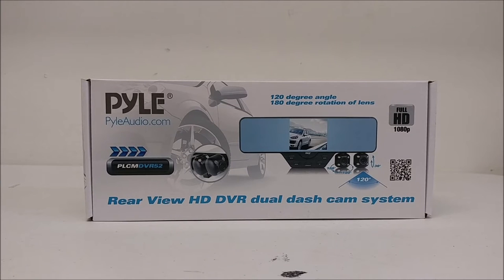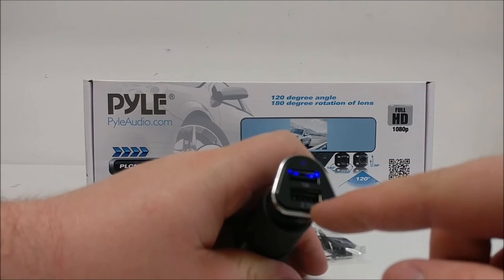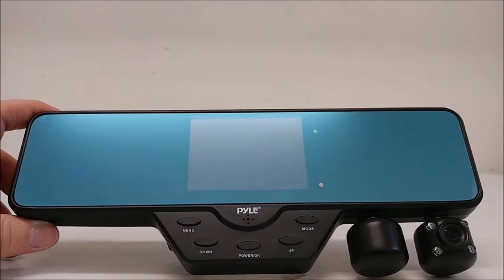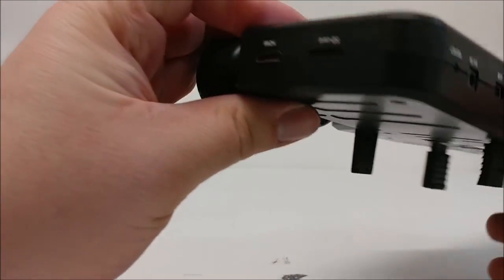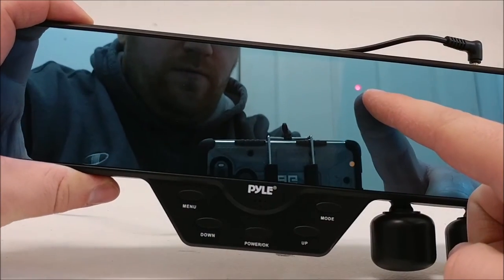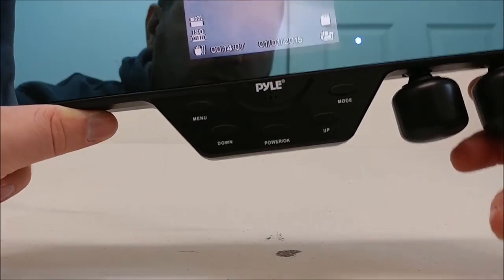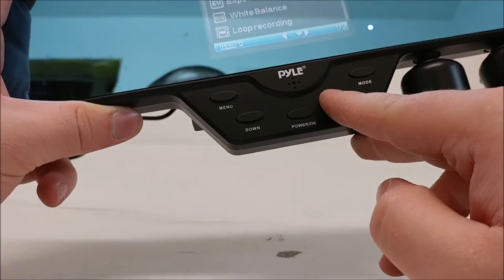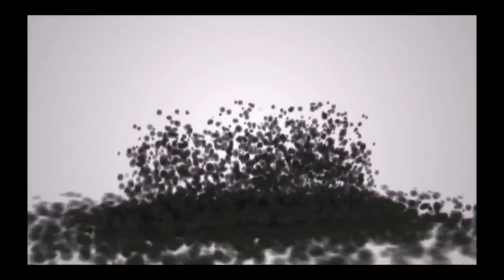Pyle PLCMDVR52 Overview Video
Here is a quick overview of the Pyle PLCMDVR52, Rear View HD DVR Dual Dash Cam System.